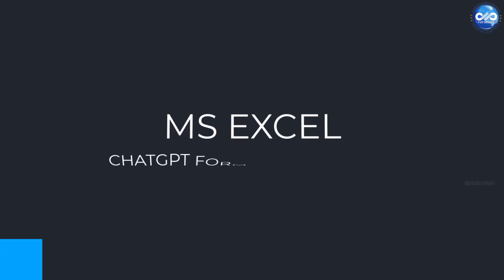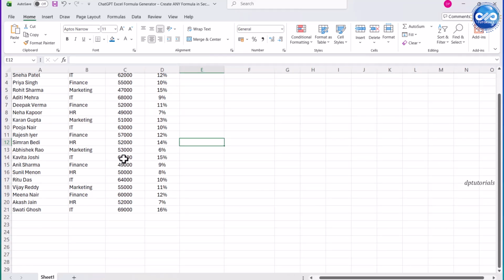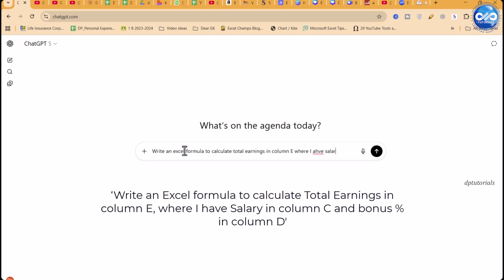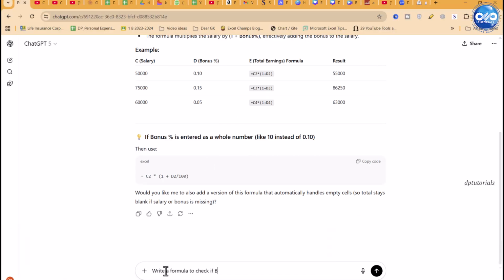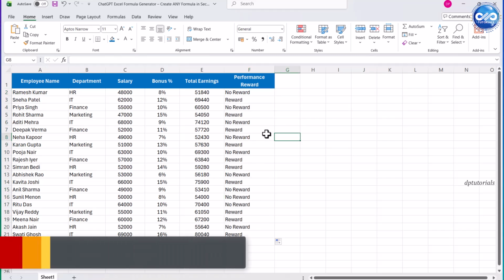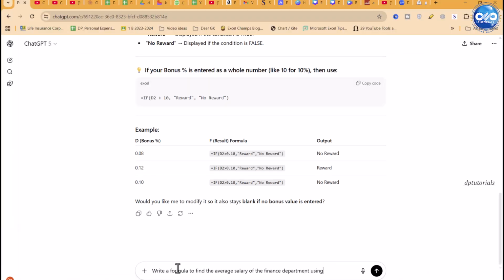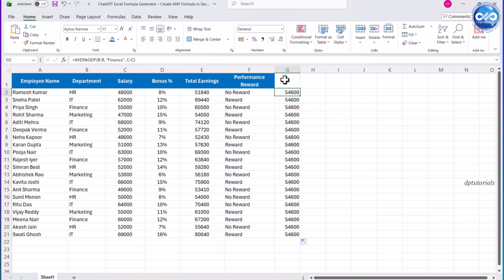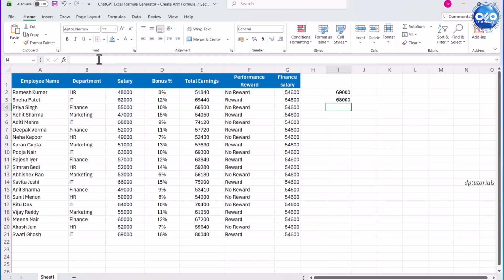I Used ChatGPT to Generate ANY Excel Formula in Seconds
Stop wasting time memorizing Excel formulas! 😎
In this video, learn how to use ChatGPT as your personal Excel Formula Generator. Whether it’s VLOOKUP, SUMIFS, nested IFs, or dynamic array formulas — ChatGPT writes it instantly (and explains it too!).

👉 You’ll learn how to:
✅ Generate complex Excel formulas in seconds
✅ Get explanations for every function
✅ Save time on reports and dashboards
✅ Combine AI power with Excel mastery

📊 Example Formulas Covered:

1. Total Earnings
2. IF Reward Conditions
3. Department-wise Averages
4. Top 3 Salaries